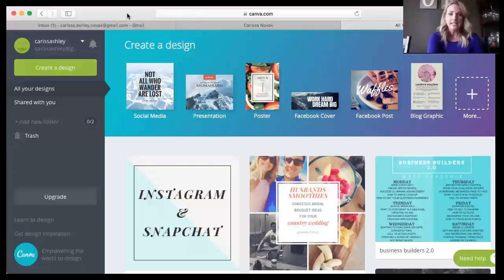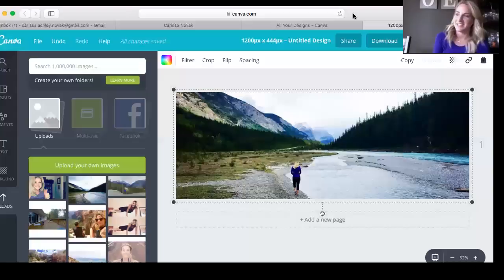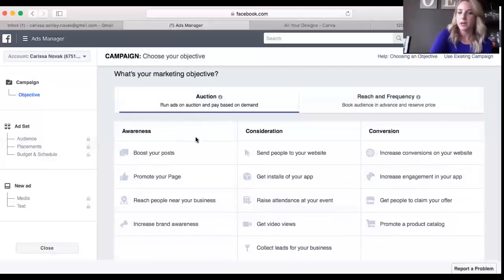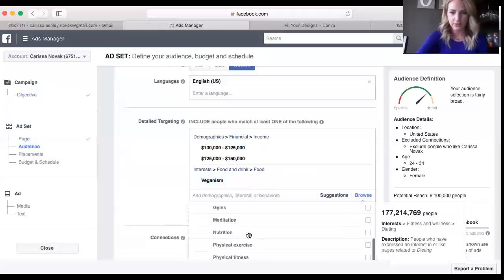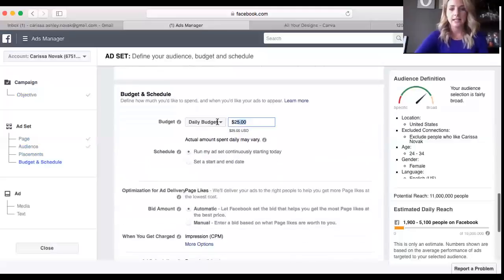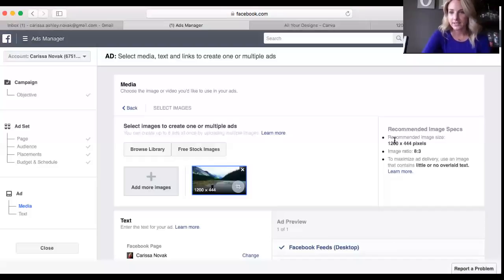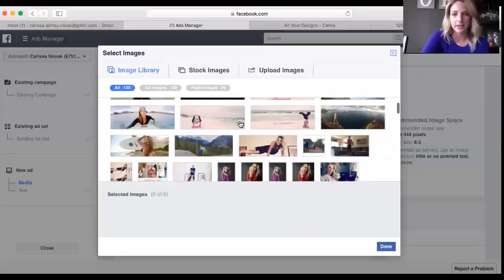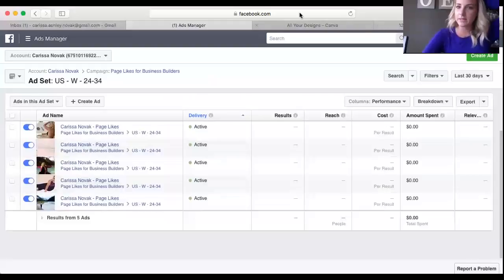CREATING FACEBOOK ADS !!